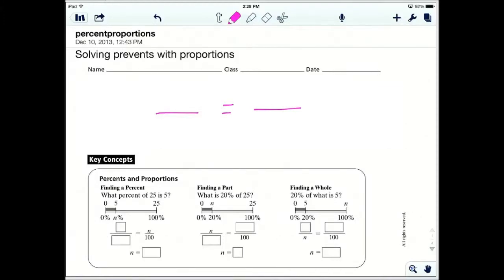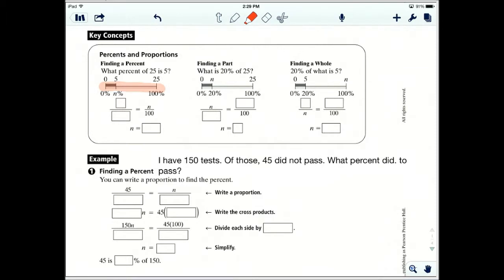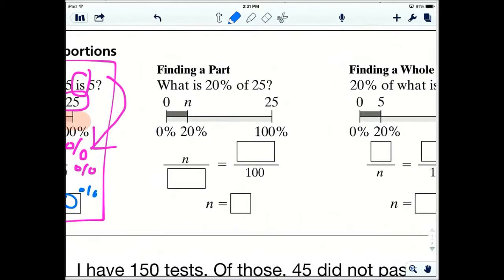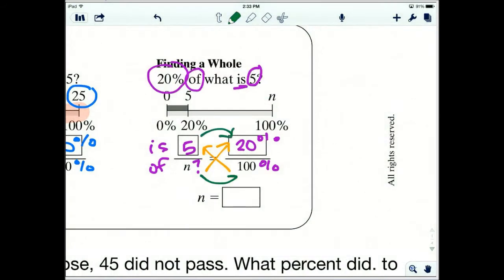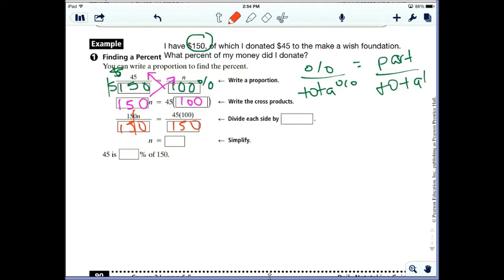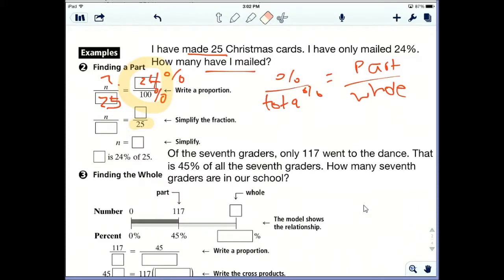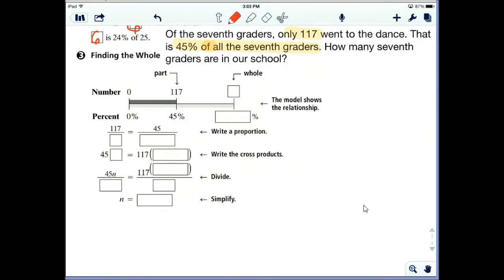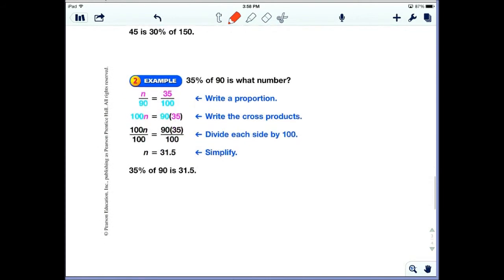percent proportions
this video will explain how to solve percent problems using proportions.